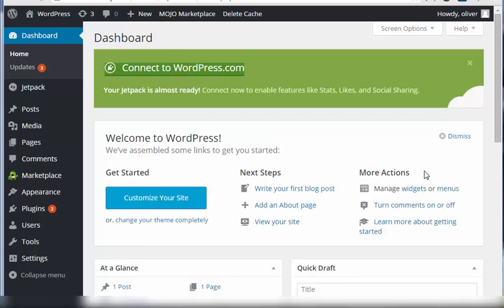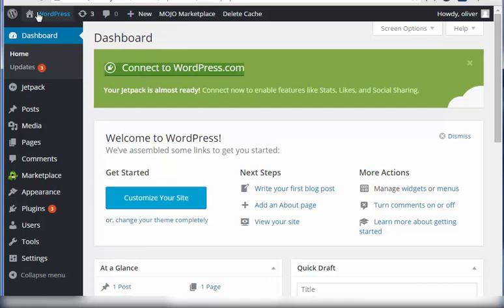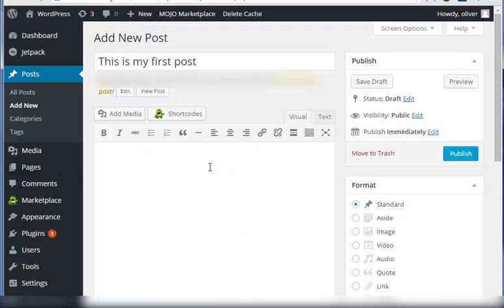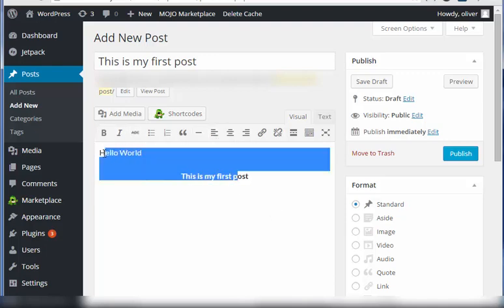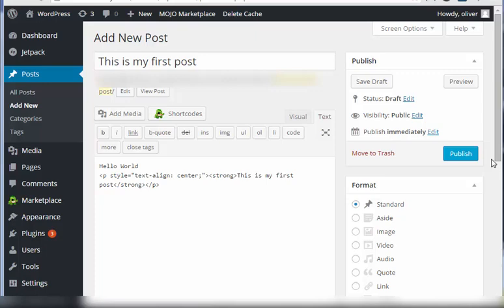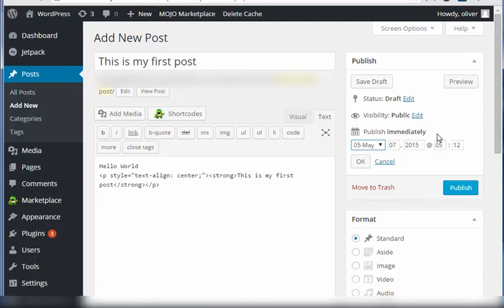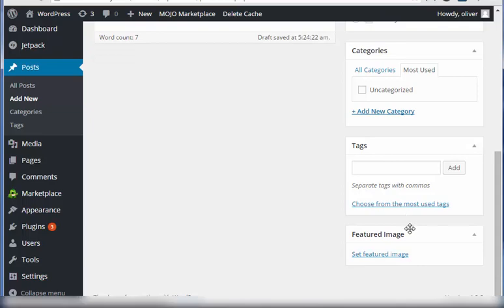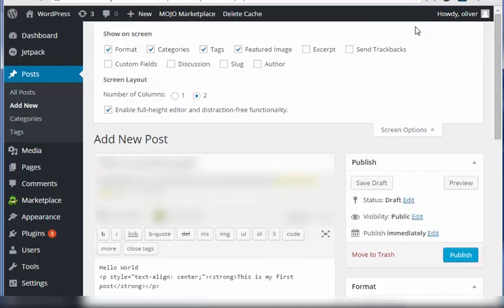8 Wordpress Post